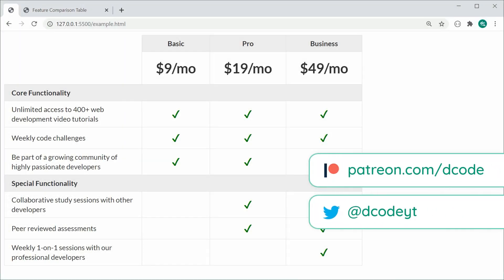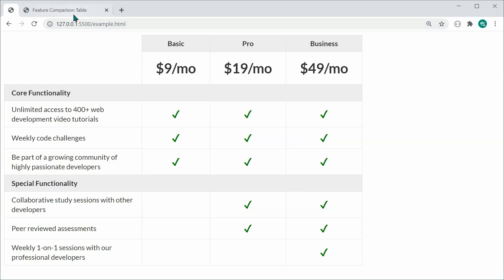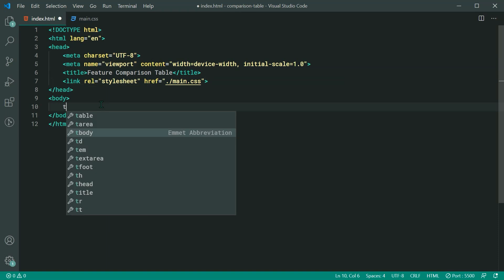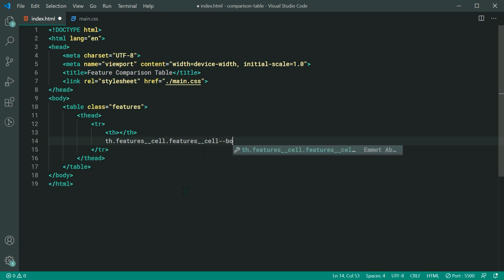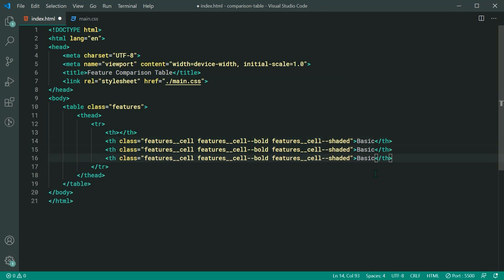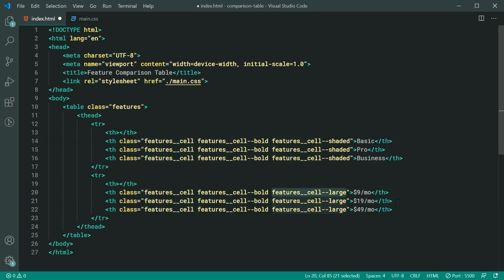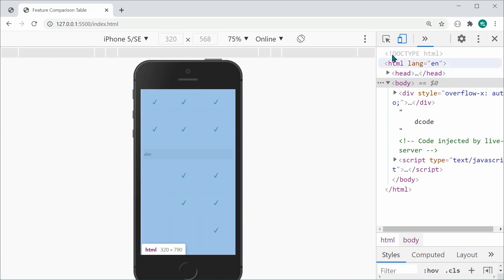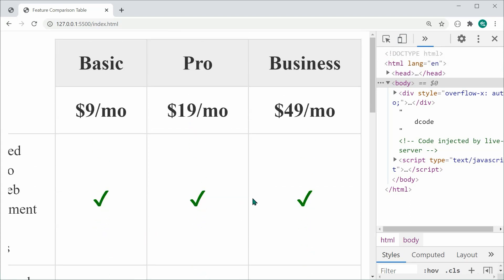How to Create a Feature Price Comparison Table - HTML & CSS Tutorial for Beginners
In today's video I'll be showing you how to create a feature price comparison table using HTML and CSS. This is very easy to do, and is supported on mobile devices.